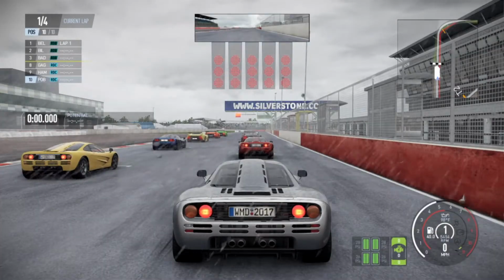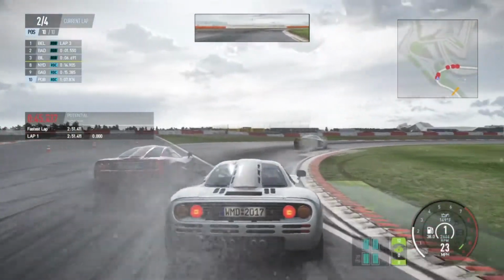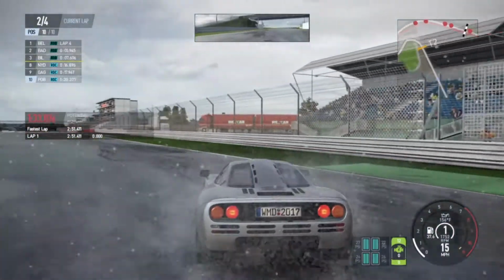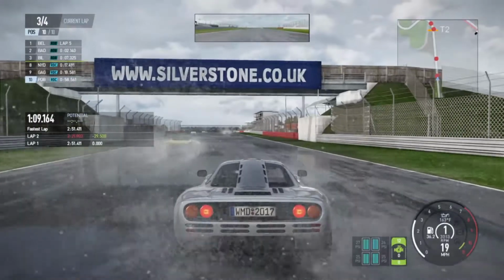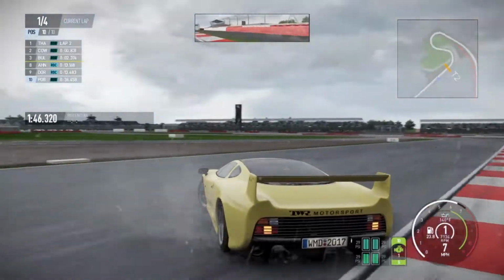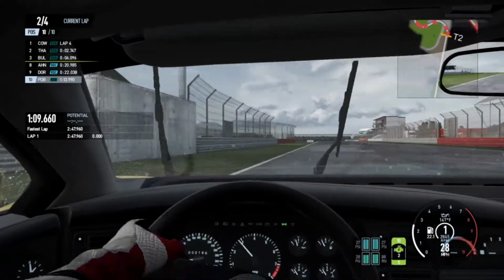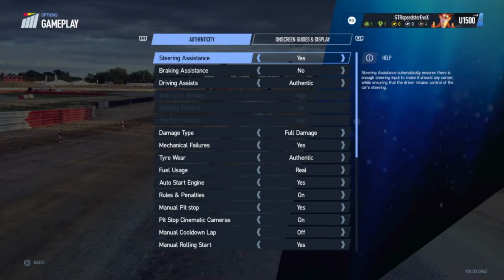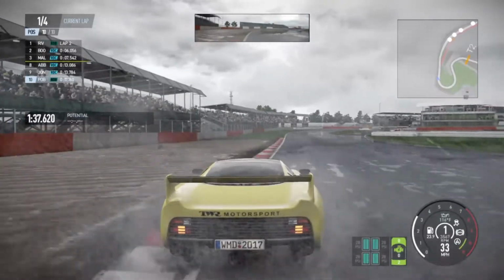Project Cars 2 Impossible Event? (Patched)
Project Cars 2 Impossible Event?

This is the British Supercar invitational event, in the rain in either the Jaguar XJ220 or the McClaren F1.  It is impossible with the controller even after trying with aids put on, have a go yourself and let me know how you do, with a controller or a wheel.